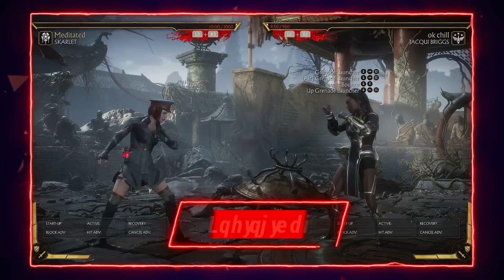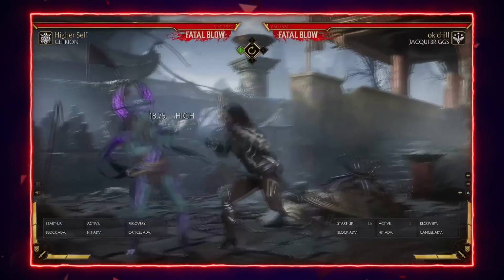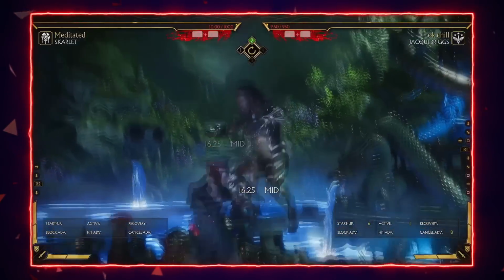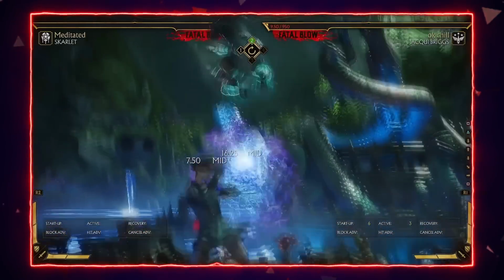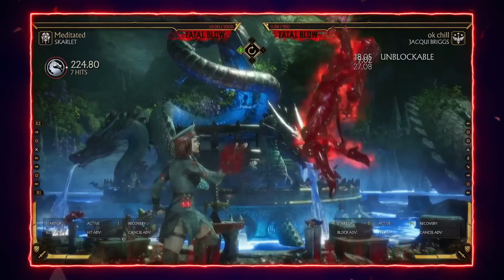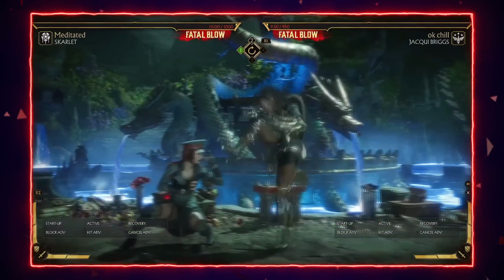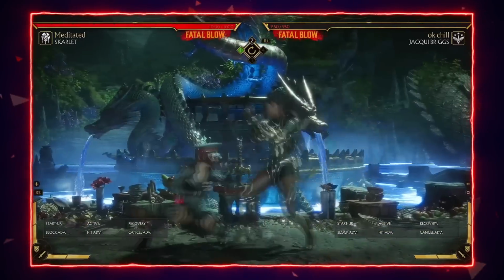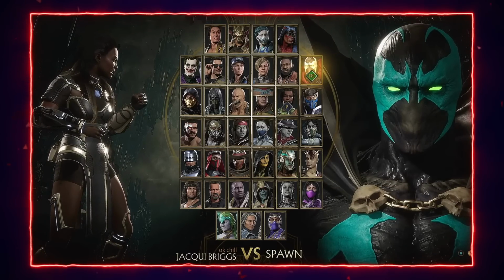How to Play Against JACQUI BRIGGS guide by [ MakoraN ] | MK11 | DashFight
Jacqui Briggs is a challenging matchup for anyone playing Mortal Kombat 11. If you try to face her without any idea of how she flows into her combos or what type of approaches she will use to get up in your face, it can be a frustrating series of punches.

That is why we want to bring you all that you will need to know to stop Jacqui from the get-go and fight her on your terms.

Check out the text version of this JACQUI BRIGGS guide

Timestamps:

00:00 Intro
00:07 MakoraN Player Intro
00:49 MakoraN Player Bio
00:56 Controls/Button Notation
01:01 Overview
01:52 Variations
03:01 Weaknesses
05:58 Escaping Pressure Strings
15:21 Buttons and Staggers
18:53 What not do to
20:40 Matchups
23:00 Conclusion
24:34 Next character by DF

🚩Follow us 🚩